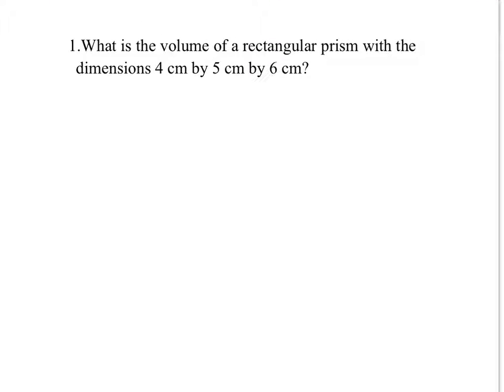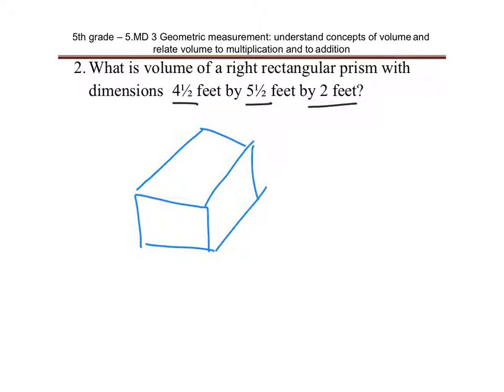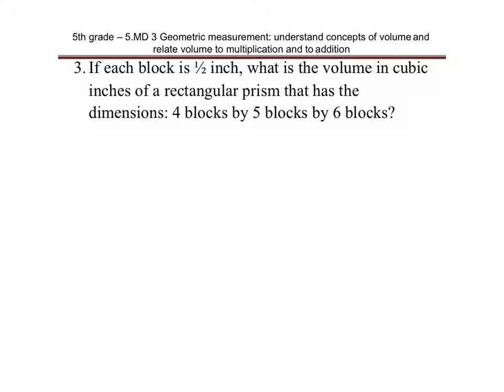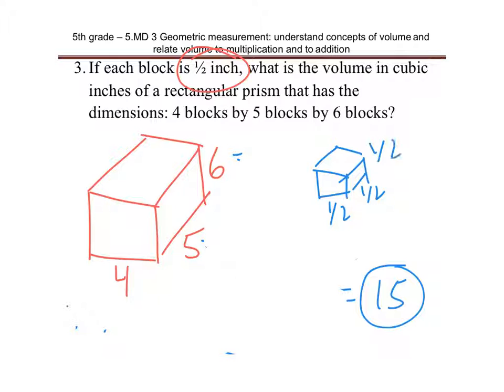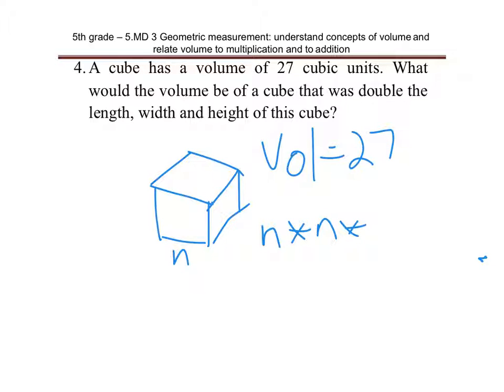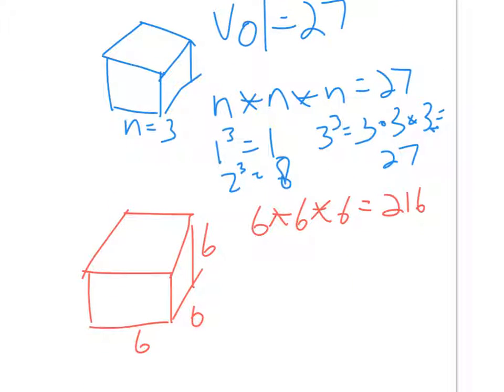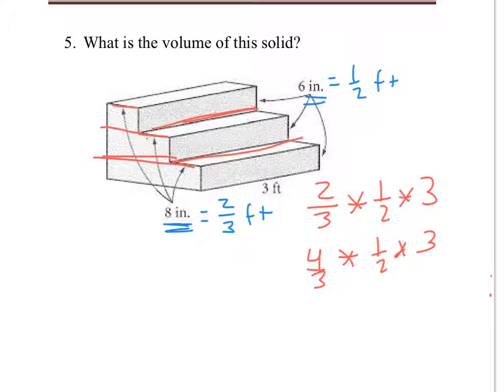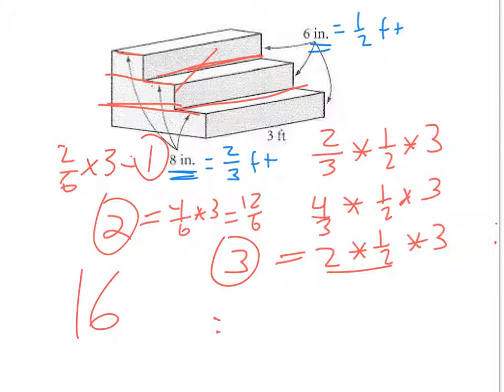adv practice set one section eight volume